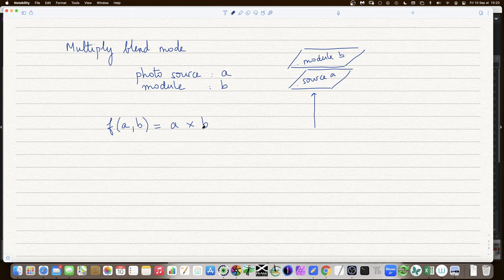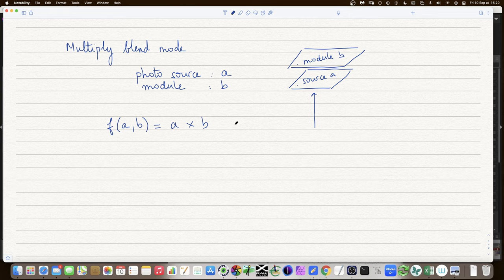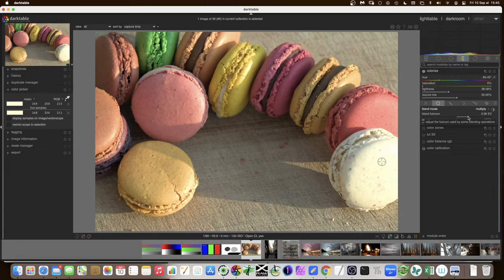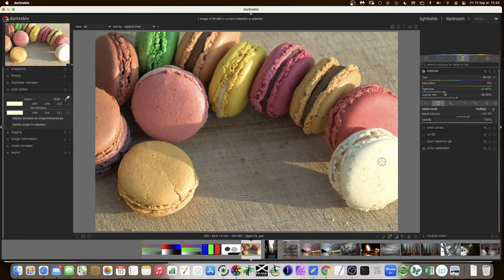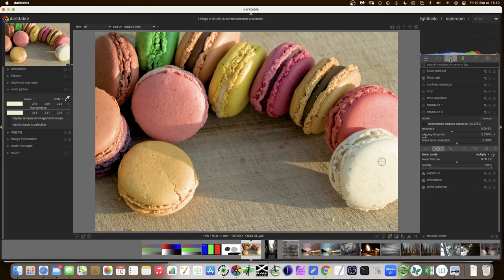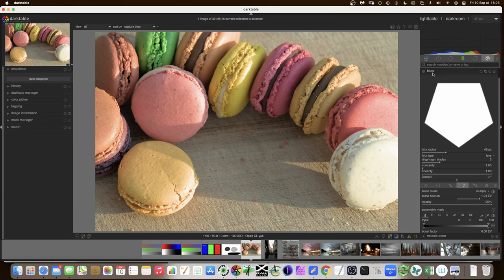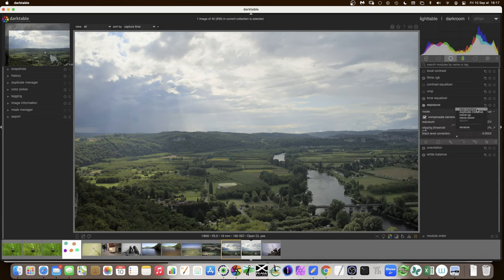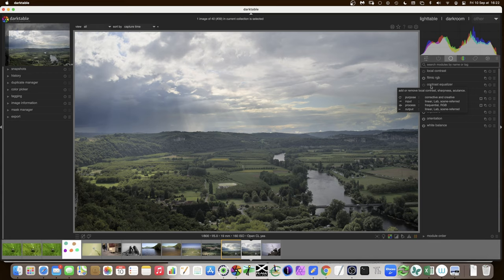[ENG] multiply blend mode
This video presents the multiply blend mode, how it works, what it does and a few ideas how to use it.